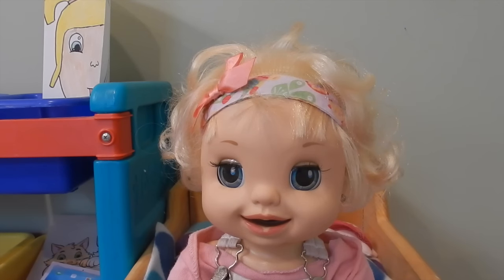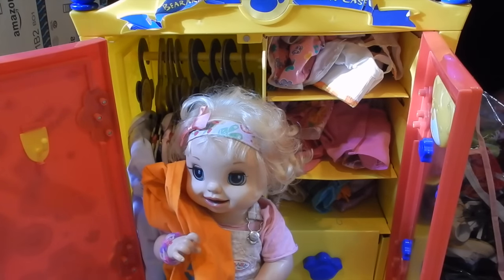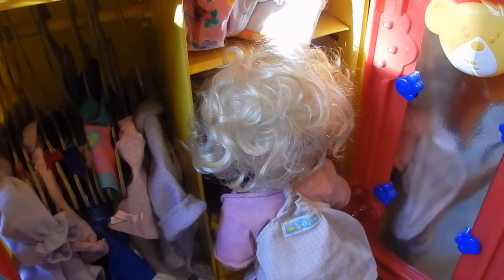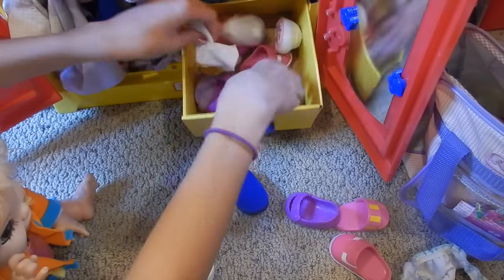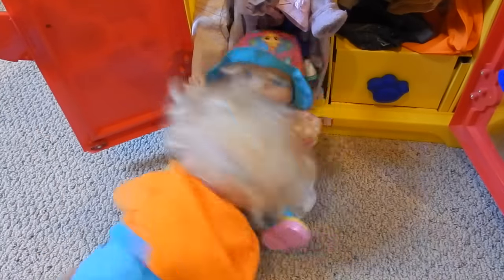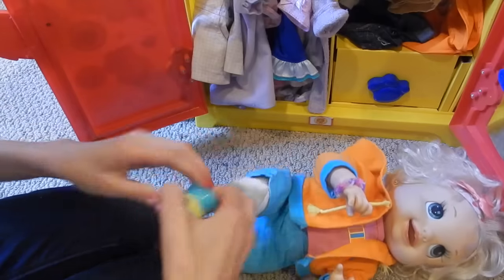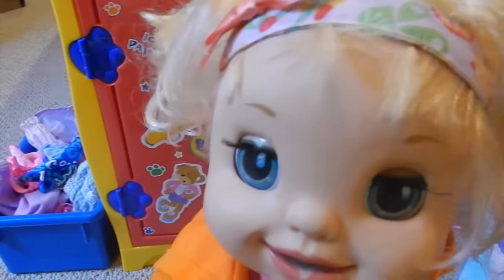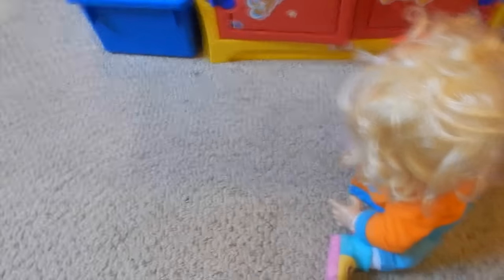Emma Gets Ready For Fall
Want to know where I get my Paradise Galleries dolls? to get your own! Want to save 20% on a Paradise Galleries doll? If you need more time to pay or can’t pay all at once use the Easy Payments feature. You only have to pay once a month for 3 months with no interest. The dolls are super cute and you won’t regret getting any of their wonderful babies.